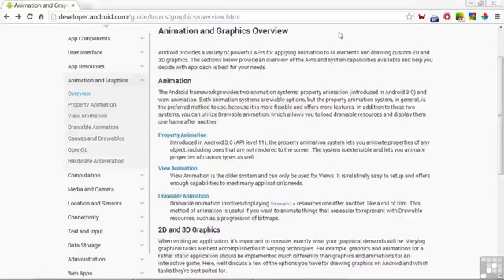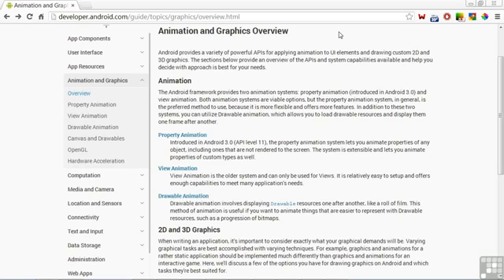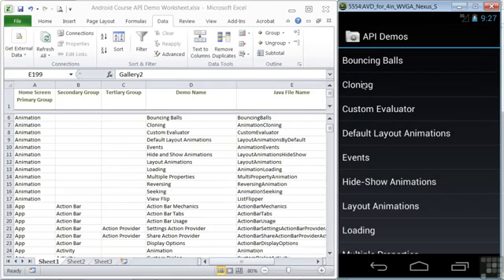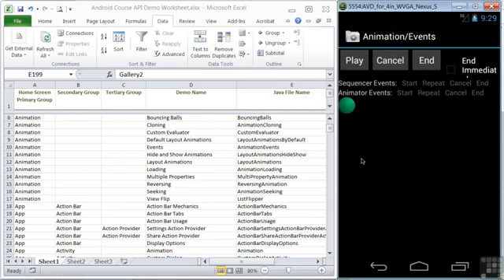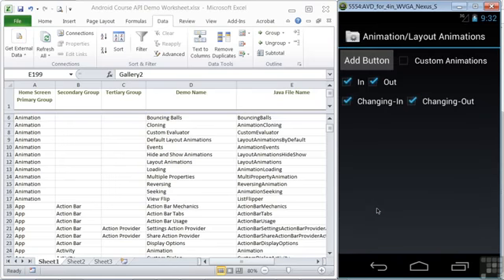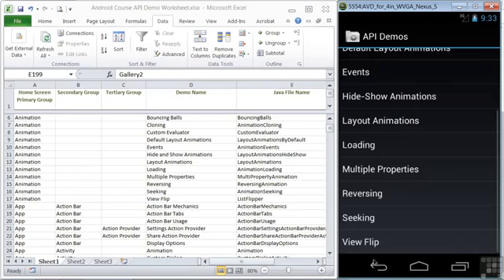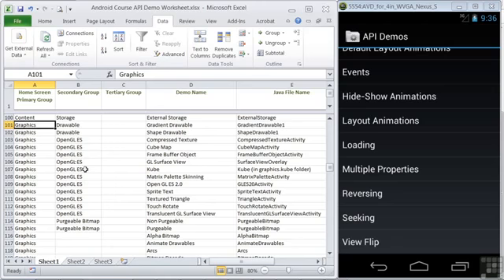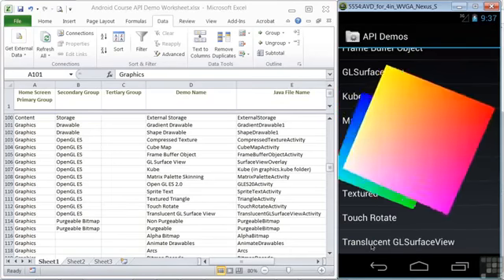Android Animation And Graphics Part 1